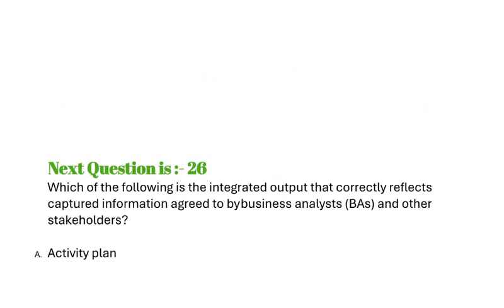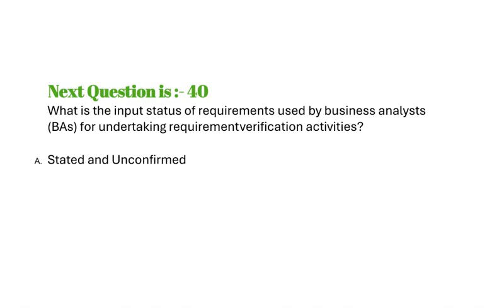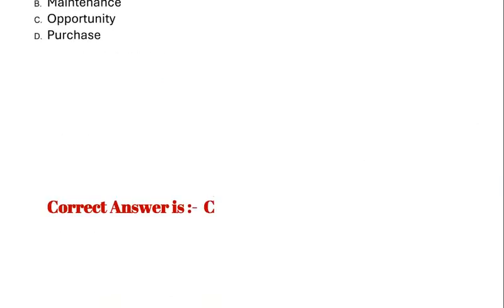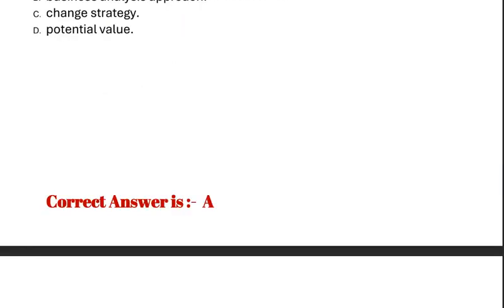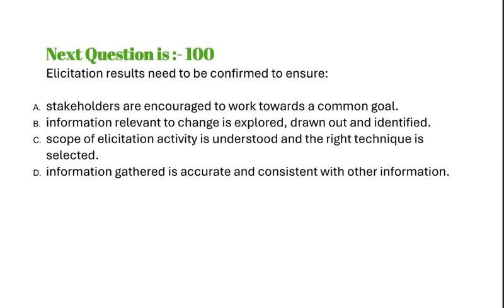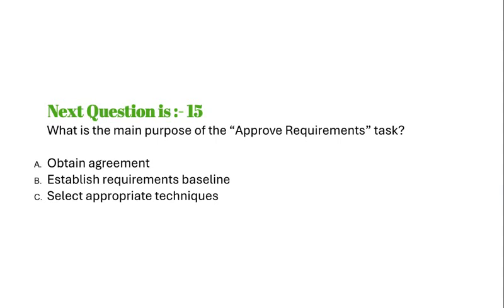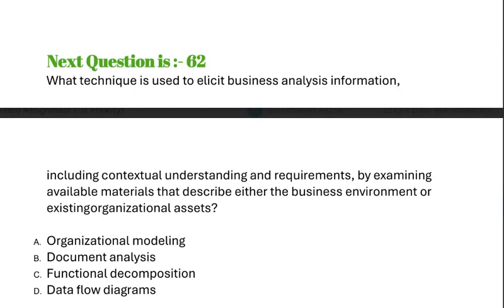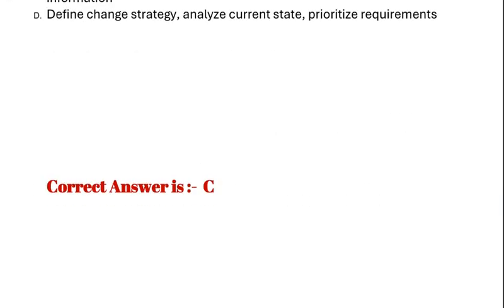DOWNLOAD PDF of IIBA ECBA | Entry Certificate in Business Analysis | Practice Questions and Answers